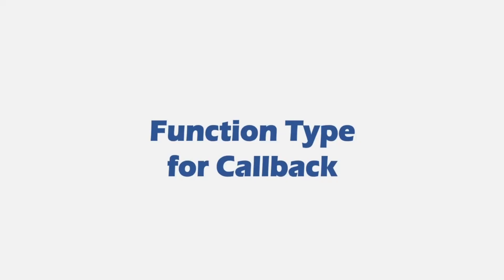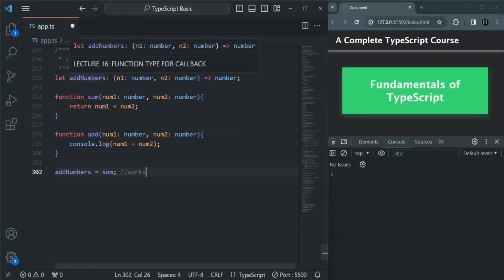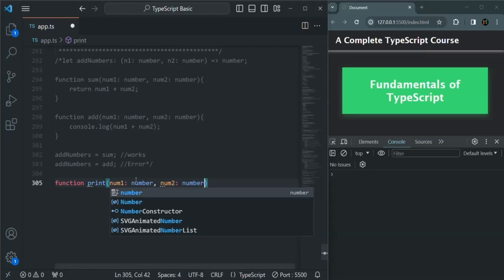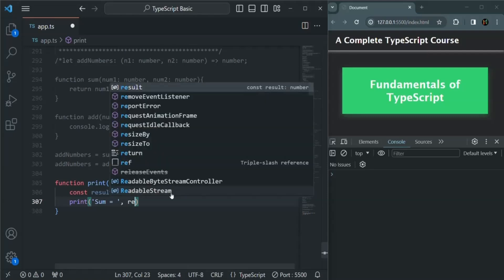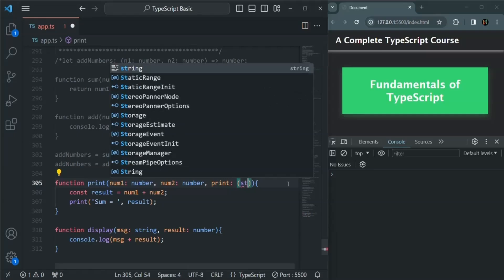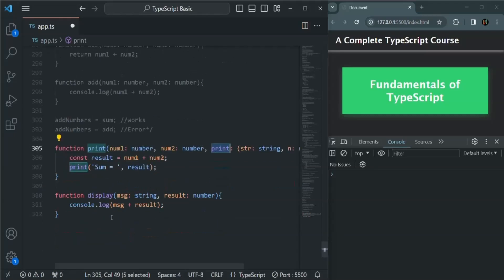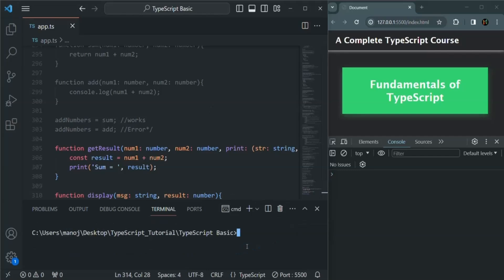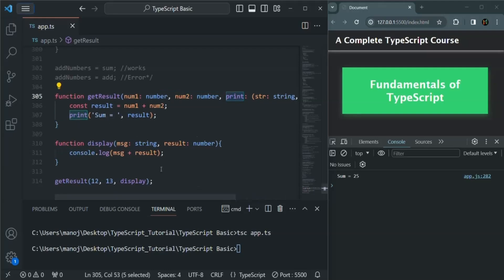#16 Function Type for Callback | TypeScript Basics & Data Types | A Complete TypeScript Course